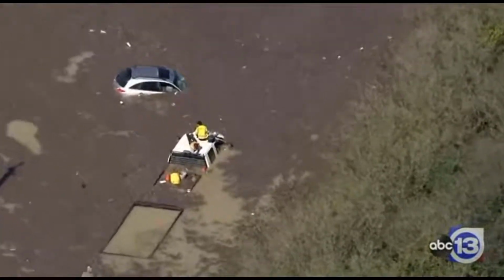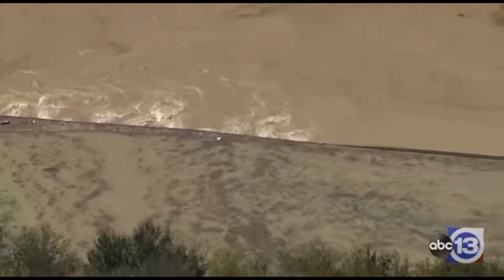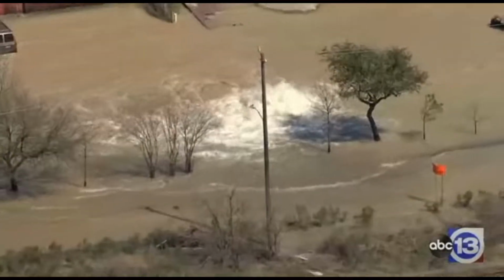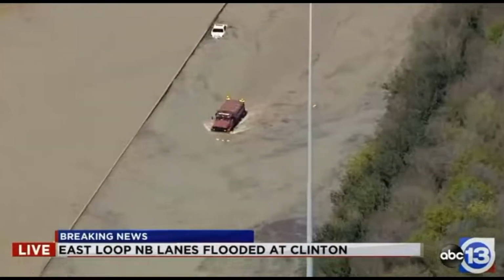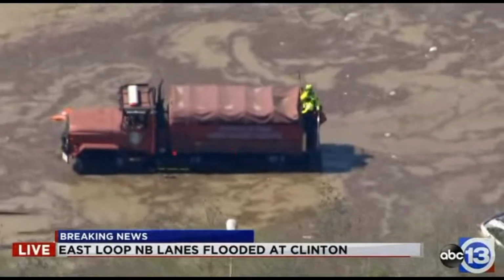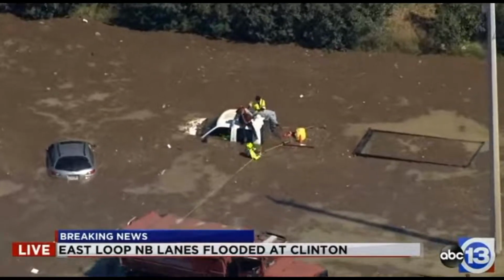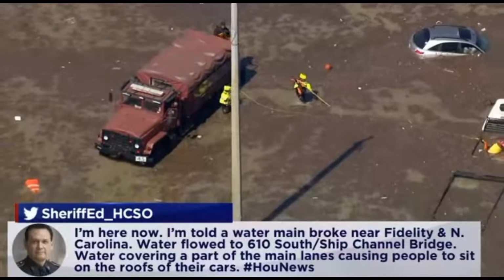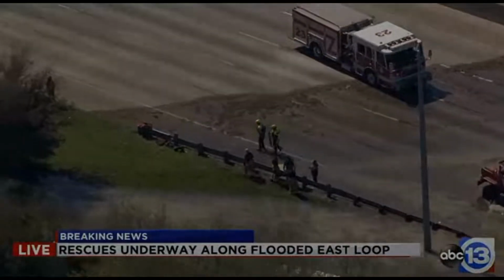Сильнейший потоп в Техасе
טקסס מתחת למים.